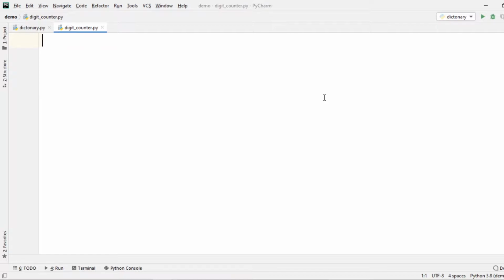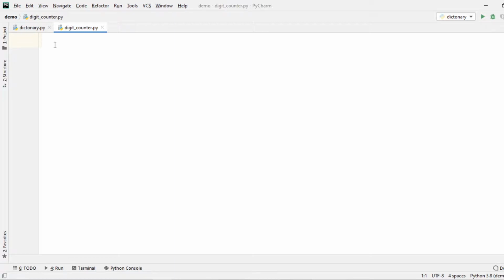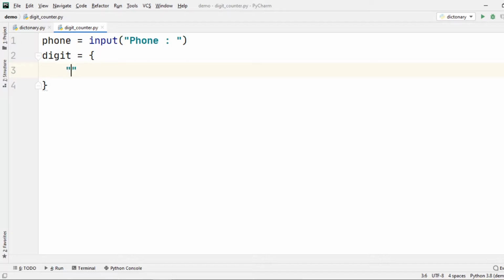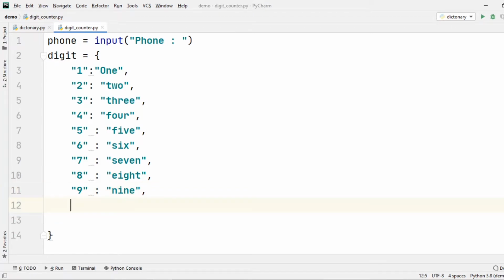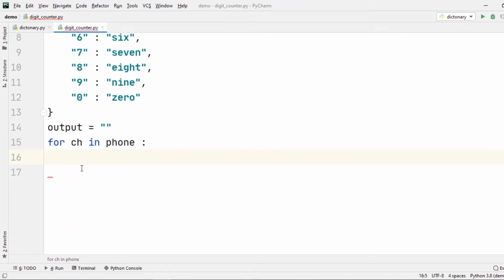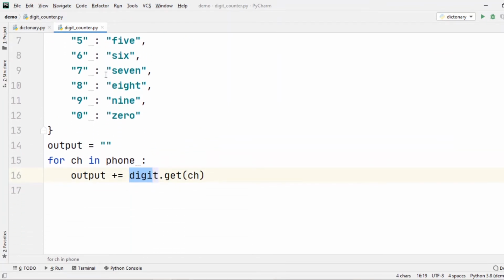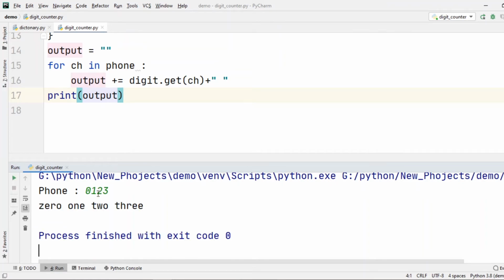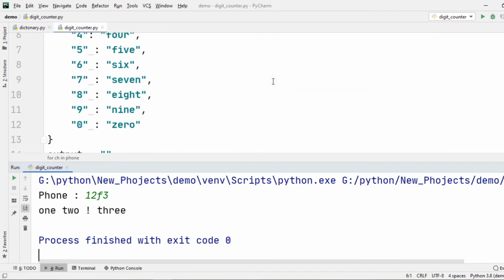Creating a simple program using dictionary || Python Tutorisal || Nafiz Anam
Hello guys,
In this video I have shown you Simple Program using Dictionary in Python. From this video you can easily understand how this Simple Program using Dictionary is use in Python .
By learning this Simple Program using Dictionary from here, you can easily implement this Simple Program using Dictionary to your Python projects. And I am sure you guys will make many fantastic Python projects from this topic :: Simple Program using Dictionary.